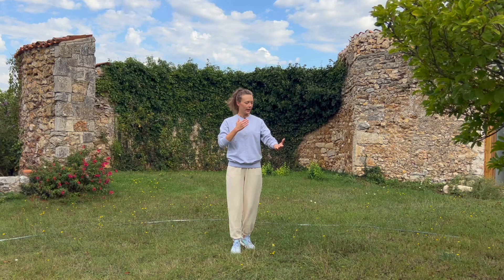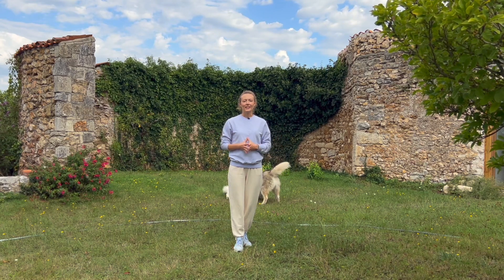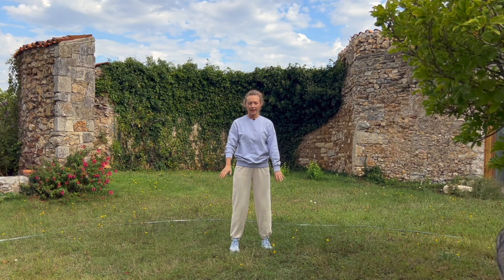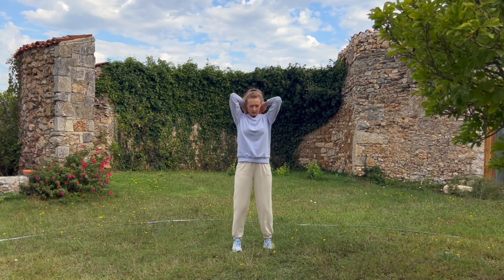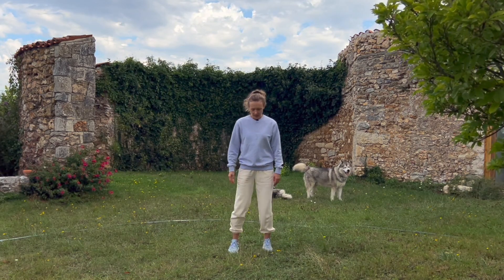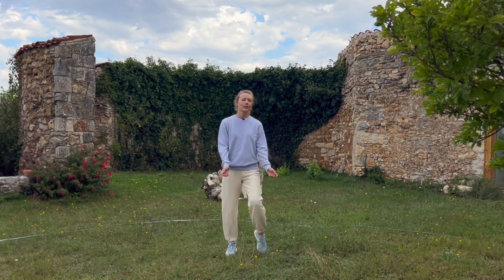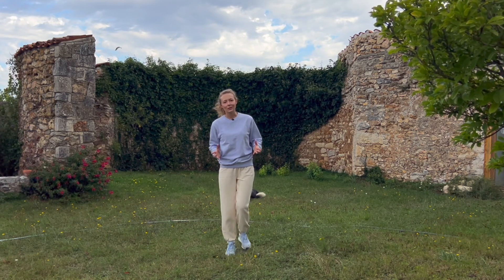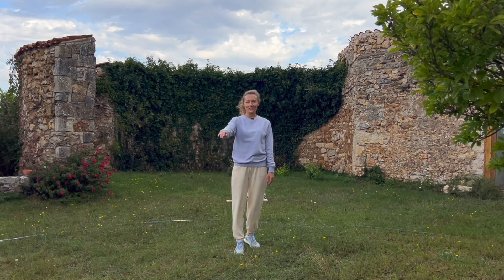Qigong Body Tapping To Boost Energy & Vitality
Qigong body tapping exercises provide a natural boost of energy and will leave you feeling refreshed and recharged within a few minutes.With the focus on the head, neck and shoulders it helps to release muscle tension in the neck & shoulders and improve blood flow to the brain.

Join me LIVE every Sunday on Zoom for a Qigong session. Learn the benefits of each exercise and explore breath techniques to help you build a regular practice at home.

Access all previous recorded Zoom sessions in addition to over 120+ guided Qigong videos and meditations to practice when it suits you.